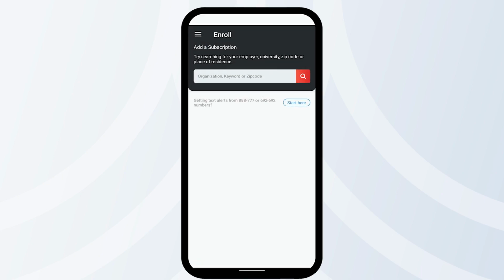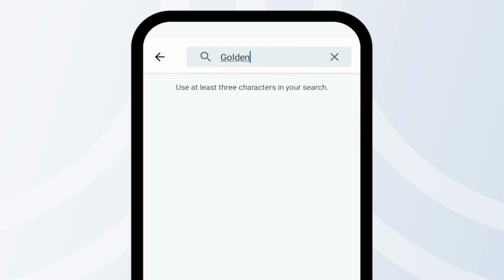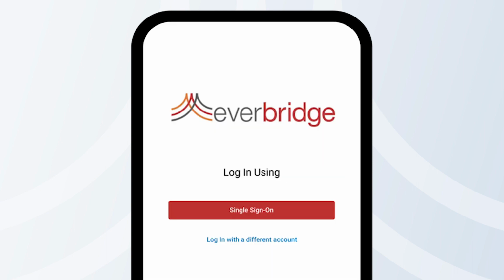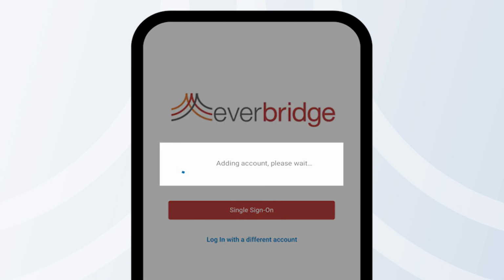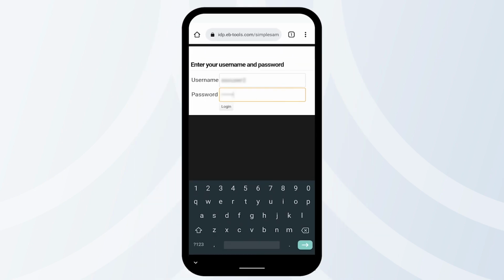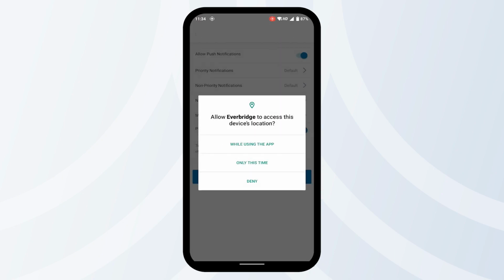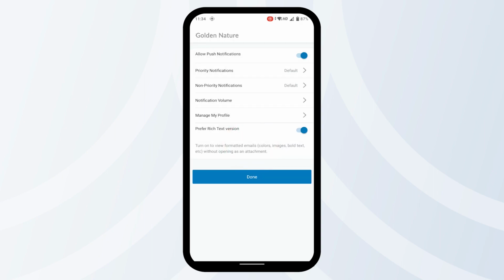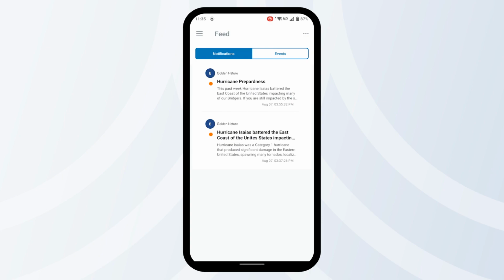iOS: Logging in with Single Sign-On (SSO) | Everbridge Mobile App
The Everbridge Mobile Application integrates with your organization's Single Sign-On which allows you to quickly and easily login for safety alerts. In this tutorial, you will learn how to login to your organization using Single Sign-On from the Everbridge Mobile Application.

Keep Your People Safe and Operations Running. Faster.